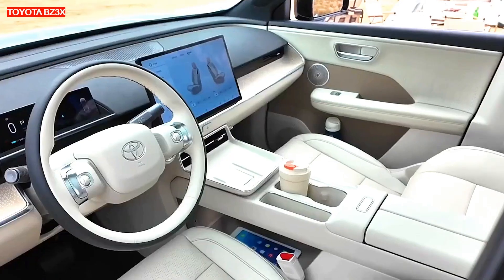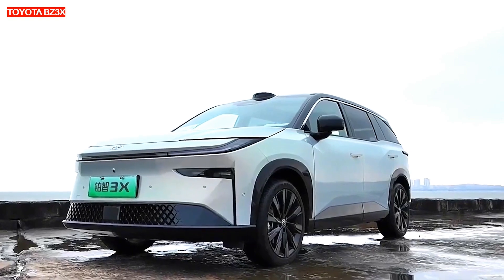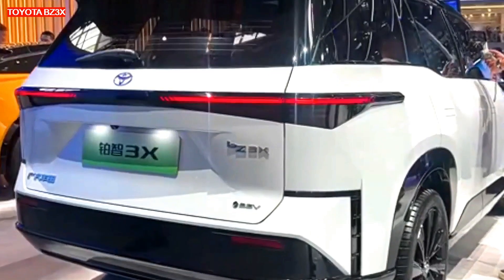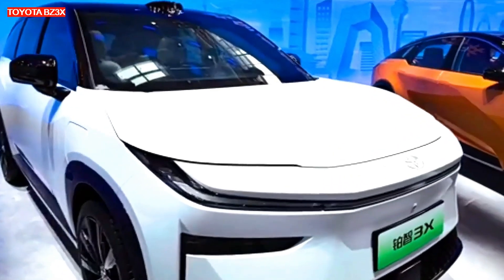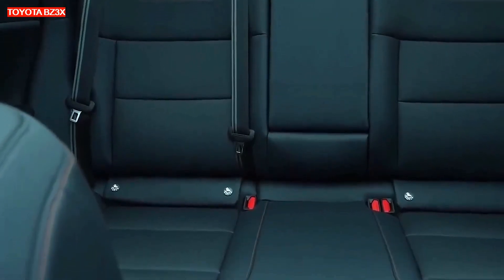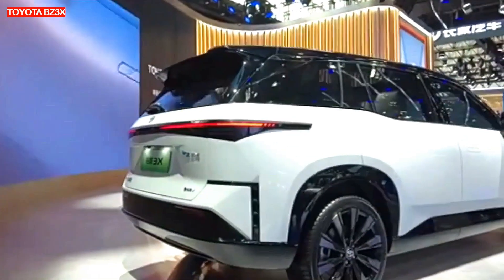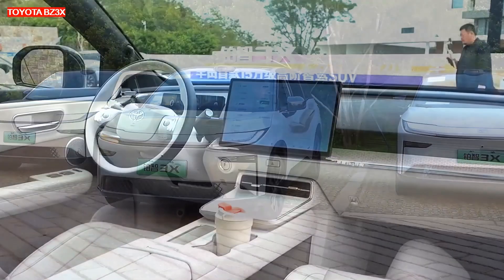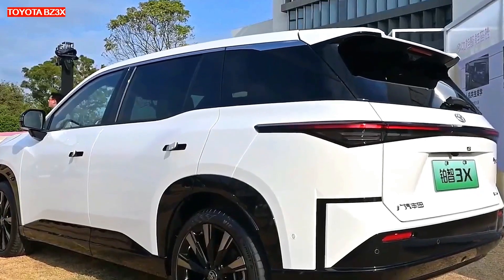New 2025 TOYOTA BZ3X Electric SUV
China’s electric vehicle market is increasingly becoming a battleground for automakers looking to offer more for less. Toyota’s latest move in the fight is the new bZ3X electric SUV, developed in a joint venture between GAC Group and Toyota. Its price makes it one of the most affordable offerings in the segment, offering a range of up to 610 km (375 miles) and advanced intelligent driving features, with prices ranging from $15,000 to $20,000. Toyota said the bZ3X EV racked up 10,000 orders in just an hour after it went on sale, causing a server crash. Early buyers will receive a $700 discount, underscoring the brand’s strategy to attract price-conscious customers. Like the bZ4X, the new electric car is built on the e-TNGA platform, and in terms of dimensions, it belongs to the compact crossover class: 4600 mm in length, 1850 mm in width and 1645 mm in height with a wheelbase of 2765 mm. The automaker did not disclose the minimum ground clearance. The curb weight varies from 1690 to 1835 kg depending on the version.